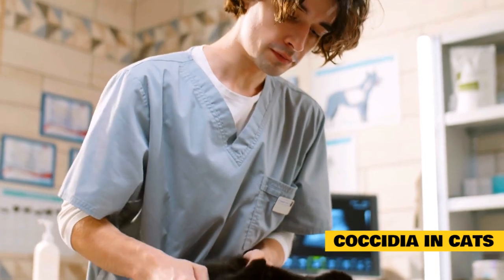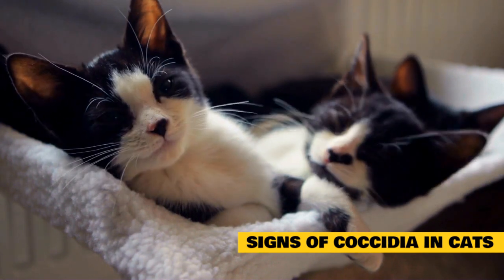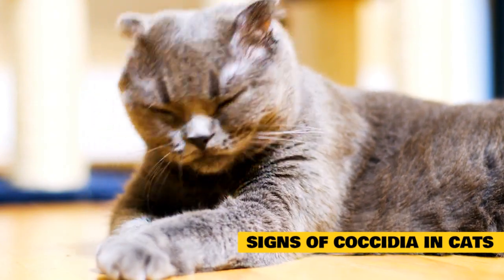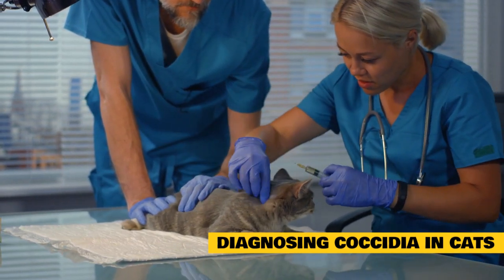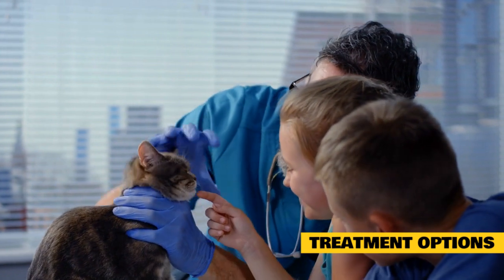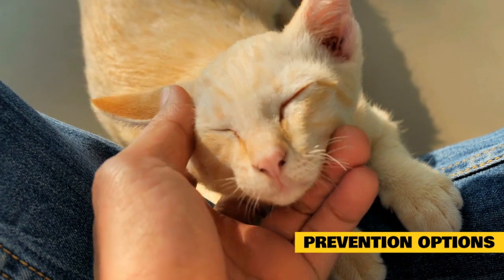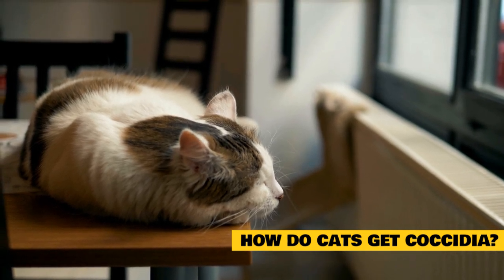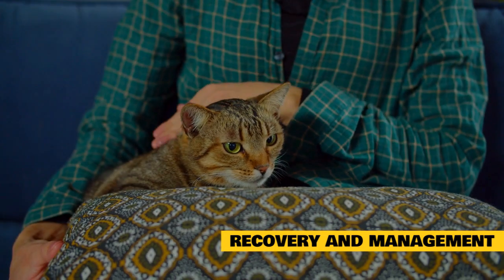Coccidia in Cats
Coccidia live in the intestines of kittens and cats. These microscopic parasites are found in cats and other animals in a variety of species, some of which are communicable to humans. The good news is that healthy adult cats seldom have coccidia, and most cats may recover from coccidia infections without therapy. Continue reading to discover more about coccidia in cats, as well as indicators that your cat may be infected with these parasites.